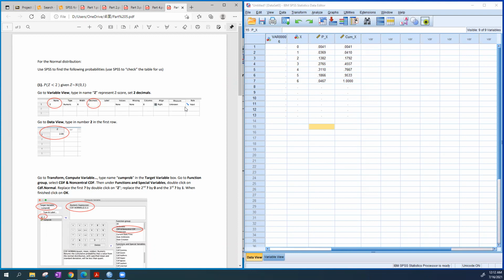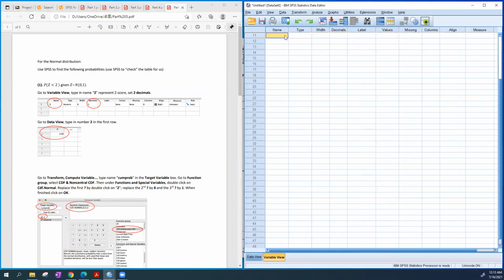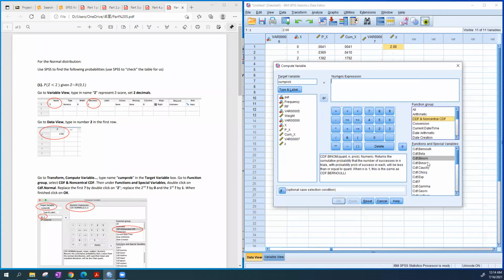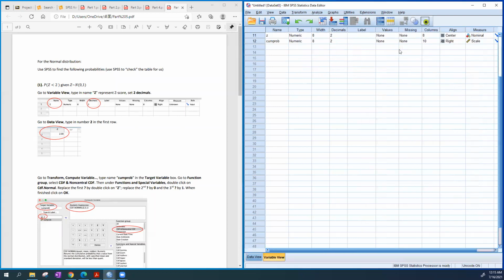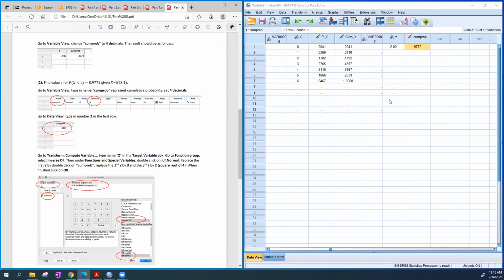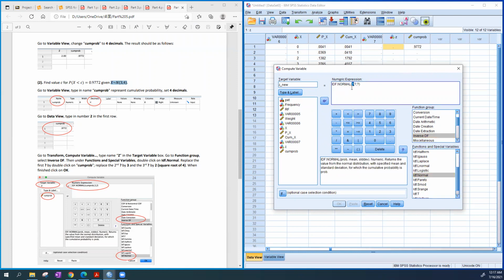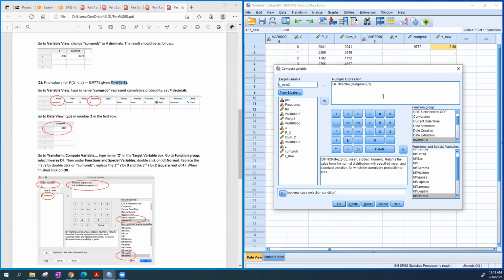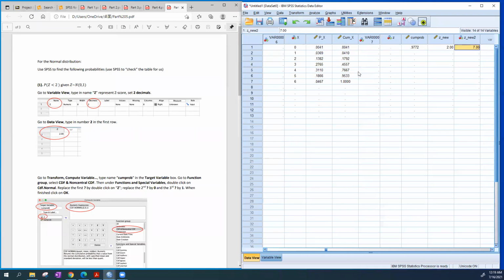3379 SPSS Part 5